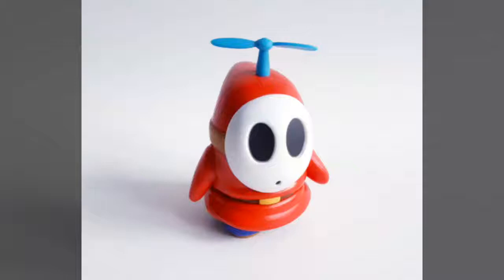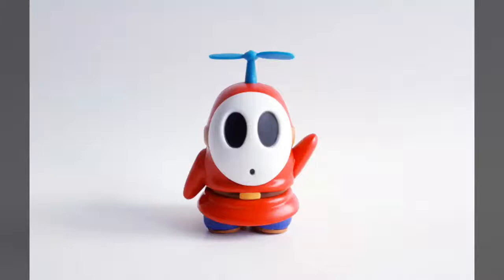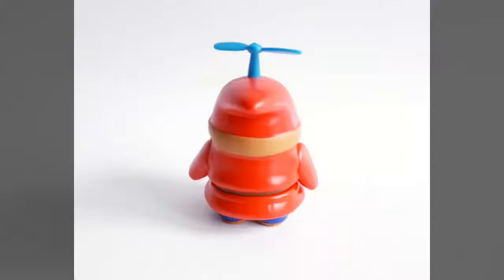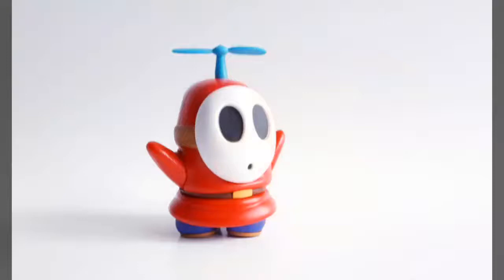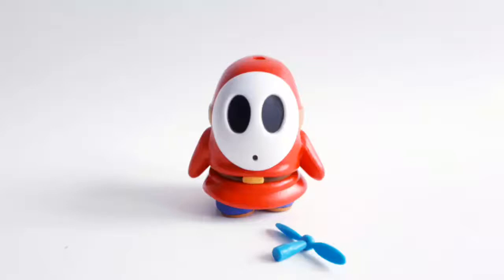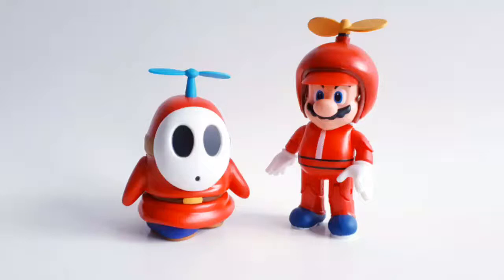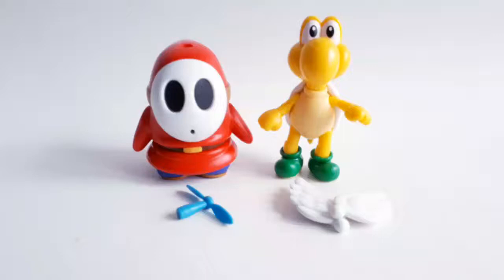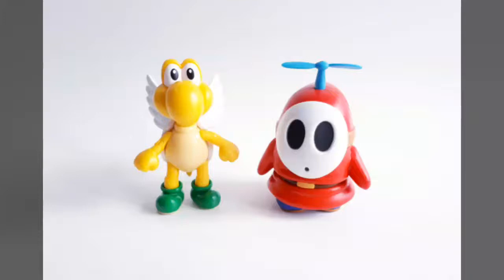World Of Nintendo Shy Guy Figure Review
Welcome To Views From Space!

Today, we're checking out The World Of Nintendo Shy Guy figure from our friends at Jakks Pacific!

Special thanks to our friends at Jakks Pacific for sending us the sample used in this review, and to Katie Passfield for the excellent images and video featured here!